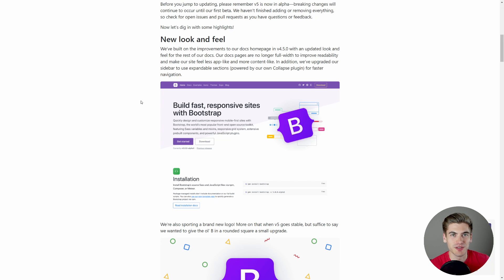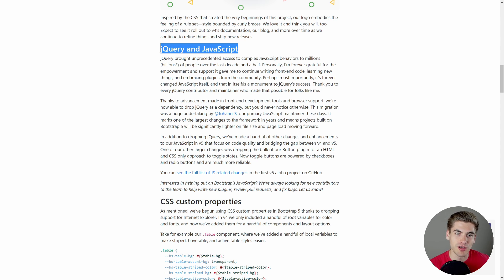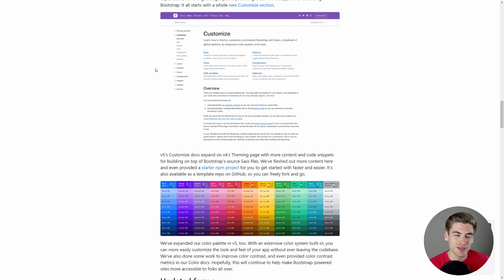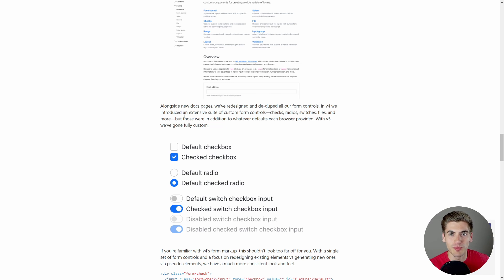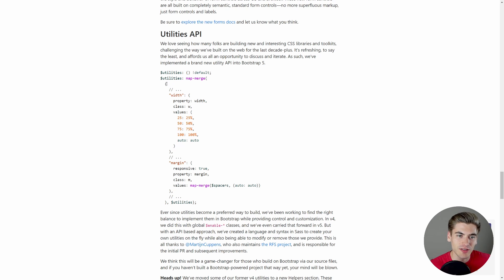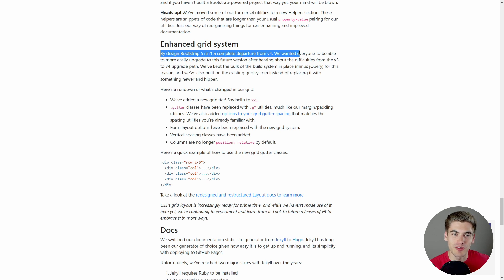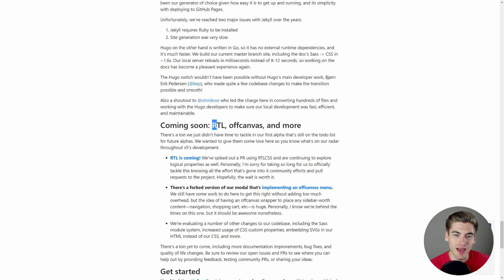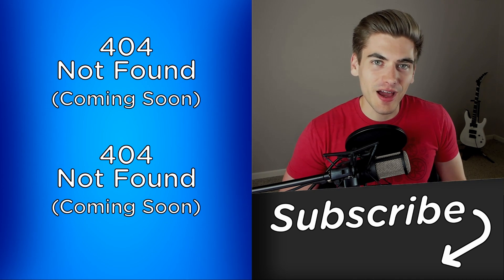Bootstrap 5 Will Change The Web - What's New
Bootstrap recently announced that version 5 is finally in alpha which means you can start writing Bootstrap 5 code immediately. This alpha also brings about a ton of great changes for Bootstrap which I cover in depth in this video.

🧠 Concepts Covered:

- What is new in Bootstrap 5
- How Bootstrap 5 will change the web
- How to upgrade from Bootstrap 4 to 5